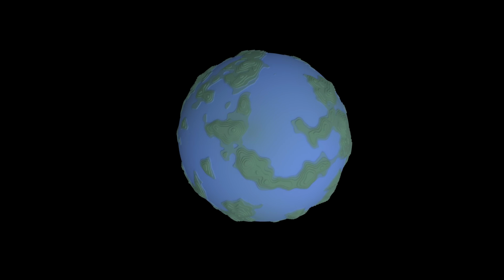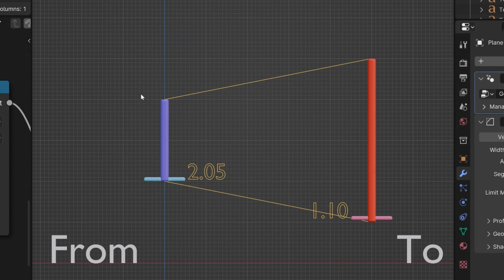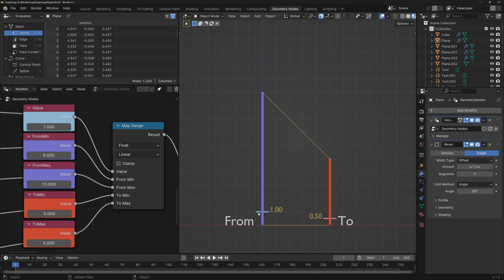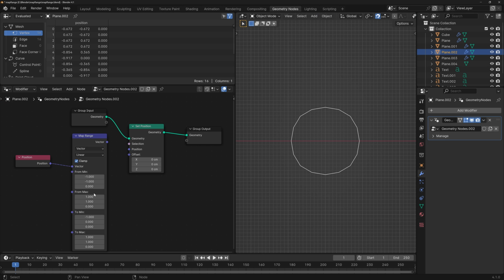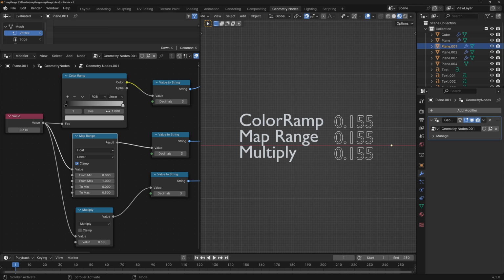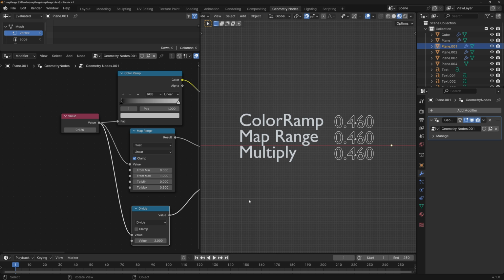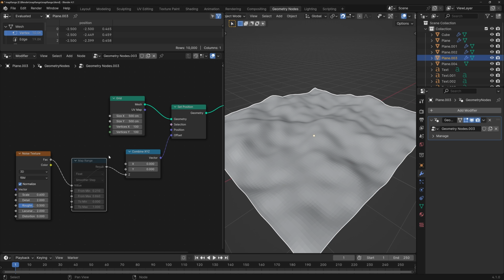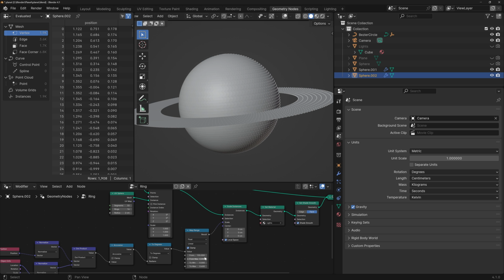The Map Range Node in Blender and Everything You’ll Ever Need to Know!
No stone shall be left unturned! Complete guide on the Map Range Geometry (and shading) node in Blender!

Happy Blending!